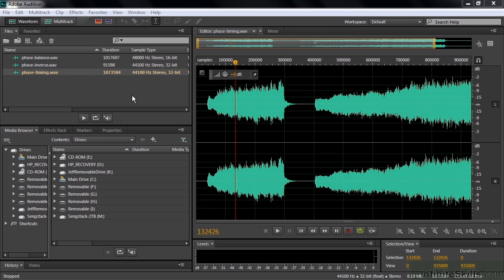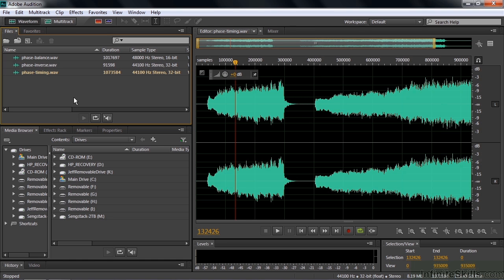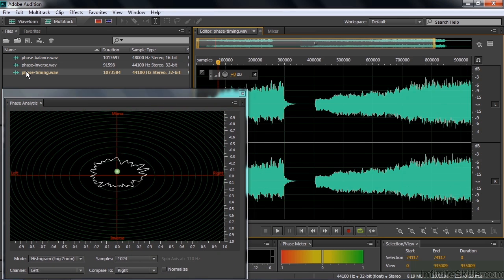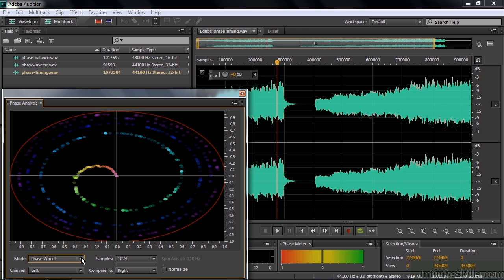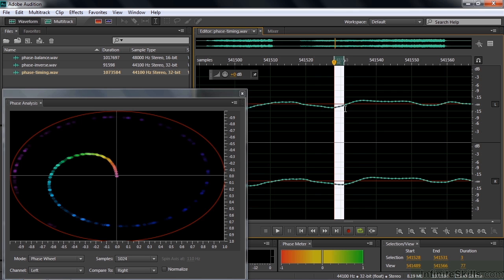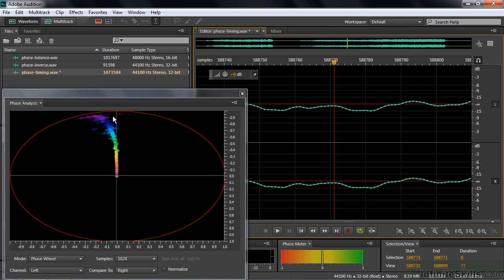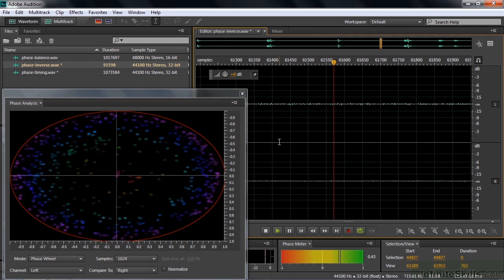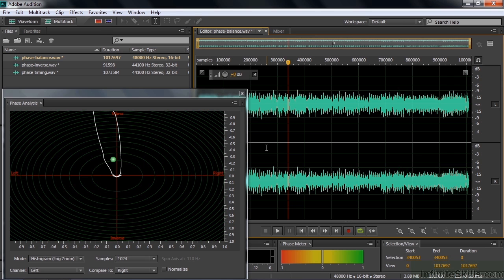Adobe Audition CC Tutorial | Analyzing And Fixing Phase Issues